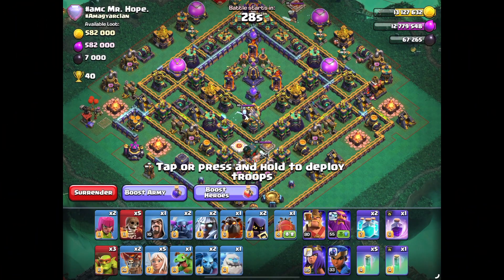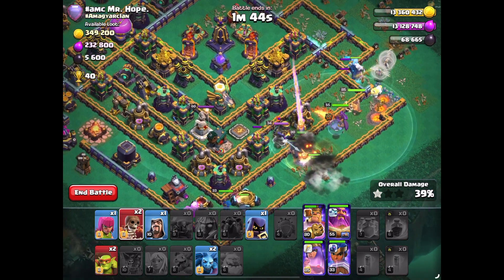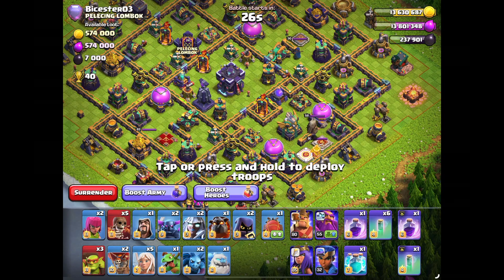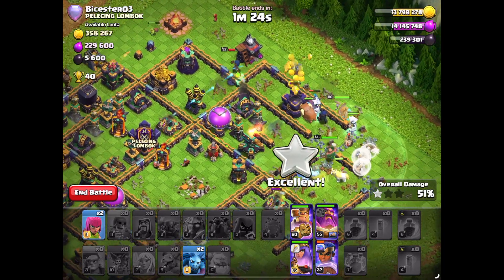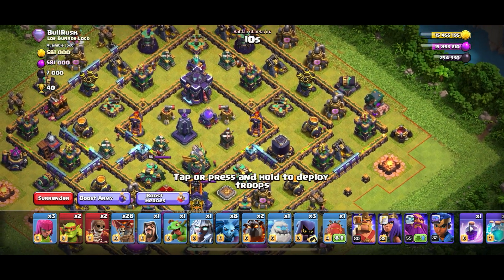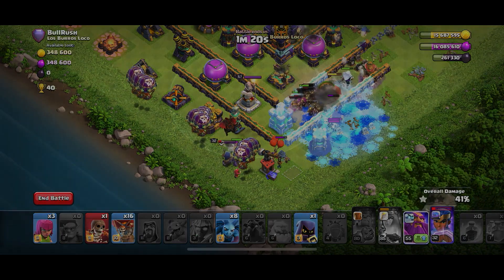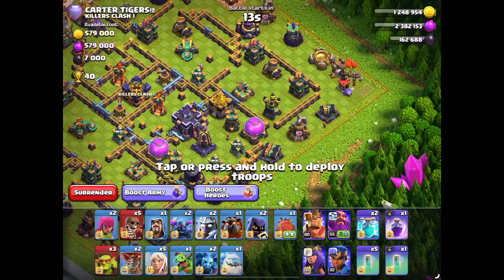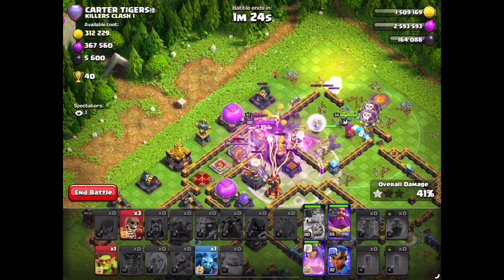New Legend League Attack | Super Archer Blimp | Easy Triples!!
We are using an OP Super Archer Blimp Strategy in Legend League for Clash of Clans. This strategy is getting countered though so watch out for baits and poison towers. This strategy can still get many triples though. Enjoy!

Peace ✌